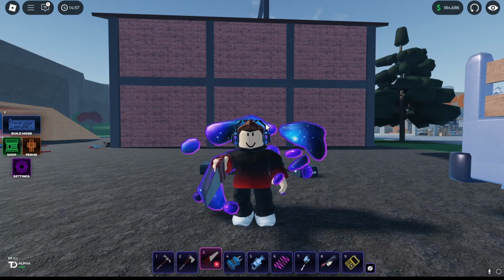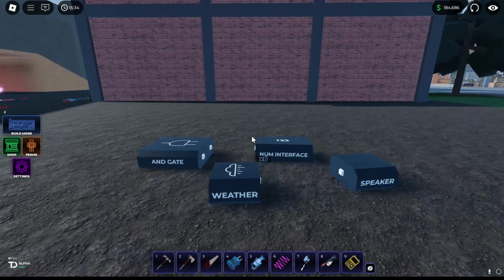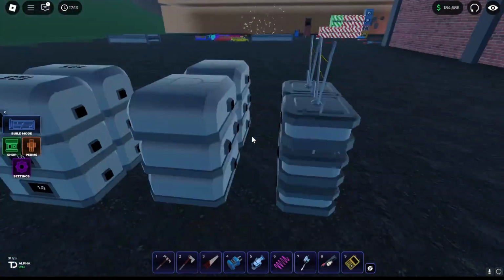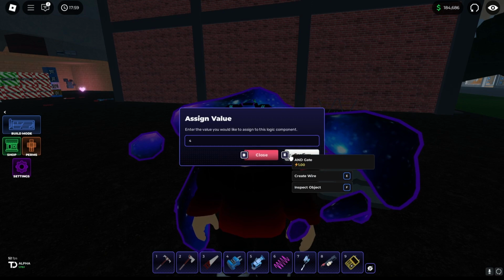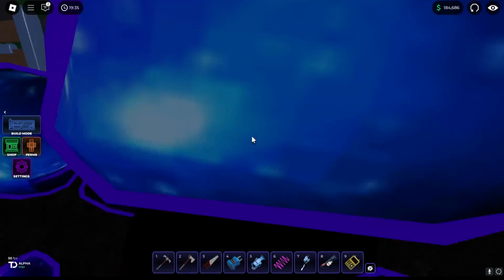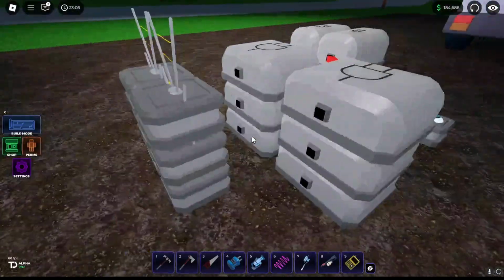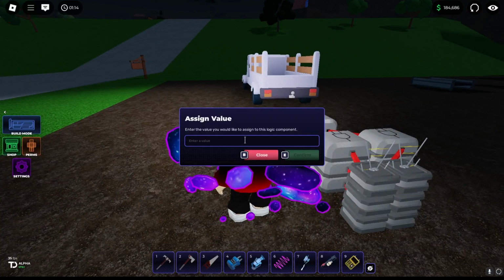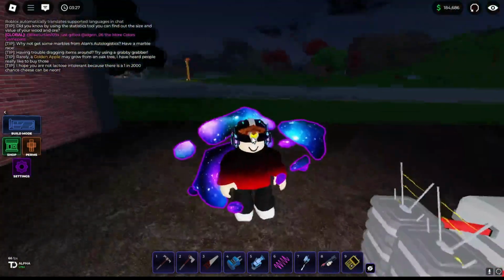Master the Ultimate Weather Sensor in Oaklands! | Step-by-Step Logic Tutorial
Hey all,

In this video I embark into the wide world of logic, with a tutorial on a simple yet incredibly useful logic system: A weather sensor.